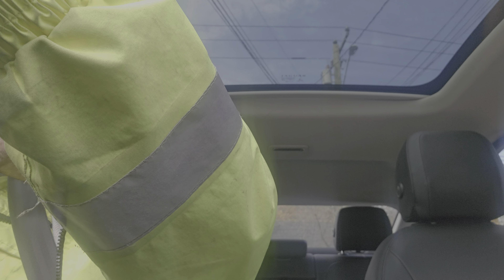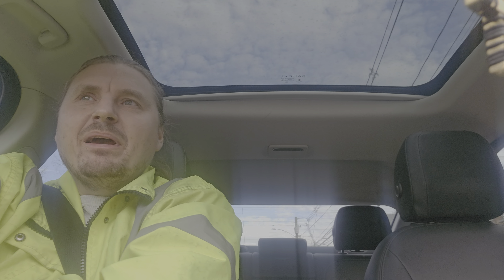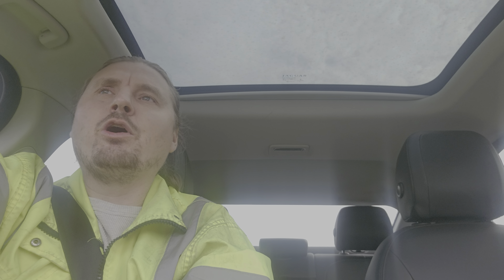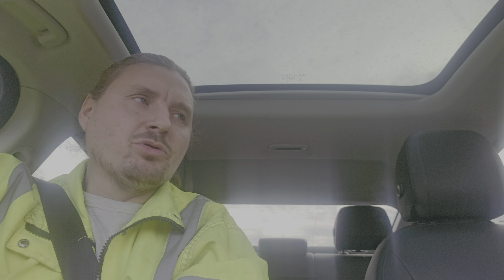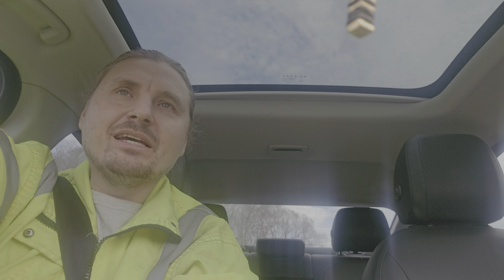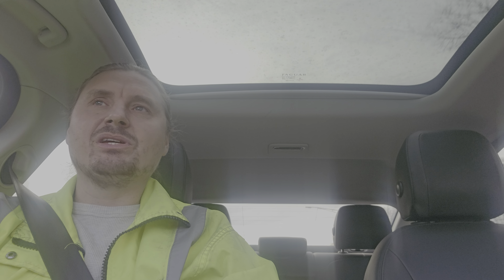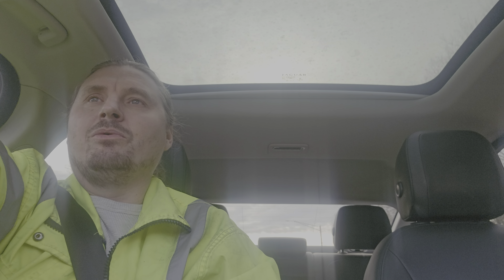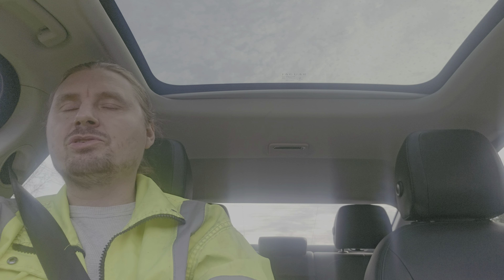PLAYSTATION 5 PRO! AND WHY I SMASHED IT!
THE PLAYSTATION 5 PRO DOES PS4 PRO GAMES HARD!